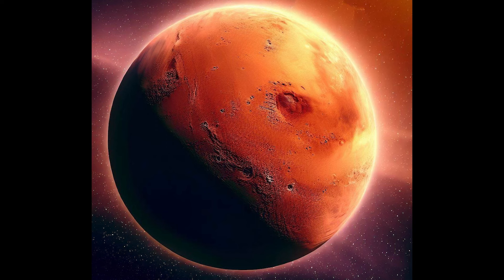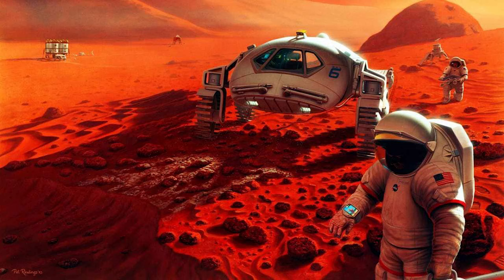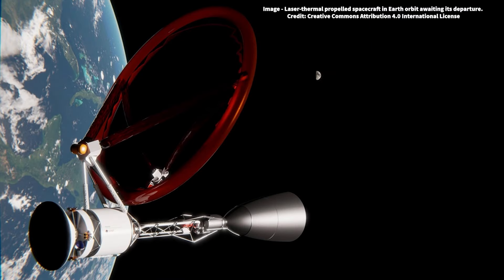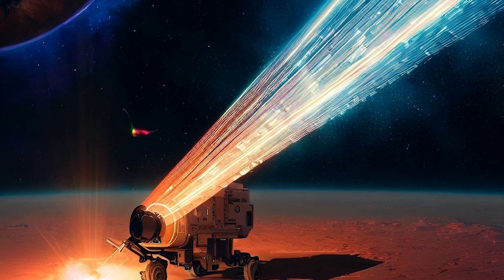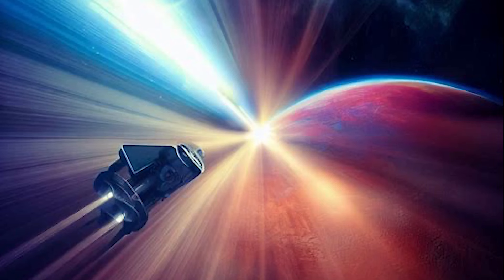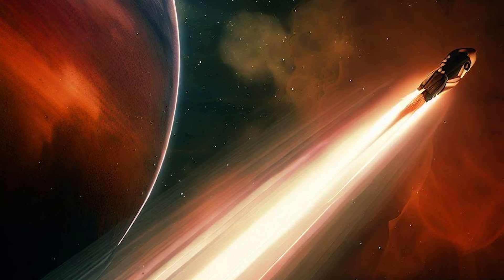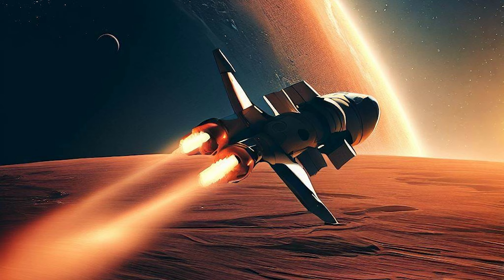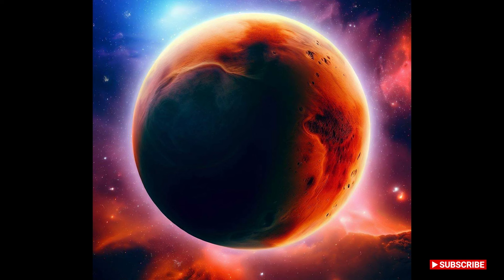"Scientists Develop Faster Way to Transport Humans to Mars"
Welcome to Celebrity Spotlight Radio, where we bring you the latest news and updates from the world of science and technology.

Today, we have some breaking news that's sure to get your heart racing.
What if we told you that scientists have developed a new propulsion system that could take humans to Mars in just 45 days? Yes, you heard that right - 45 days! This breakthrough technology could revolutionize space travel and pave the way for future manned missions to the red planet.

In this episode, we'll tell you everything you need to know about this exciting development, including how it works, who's behind it, and what it means for the future of space exploration.

First, let's dive into how this new propulsion system works. According to Phys.org, a group of researchers at McGill University made a system that uses a 10-meter-wide laser array on Earth to power a spacecraft in orbit.

The laser would heat the hydrogen plasma in the ship until it made enough superheated hydrogen gas to power the ship all the way to Mars.

This would let us push things between planets from Earth instead of sending all that heavy fuel into orbit. Emmanuel Duplay, the lead author of a research paper and a former McGill University Summer Undergraduate Research in Engineering Program student, said, “Laser-thermal propulsion allows quick transport missions of one ton with laser arrays the size of a volleyball court.”

Now, let's talk about the implications of this development. NASA issued an engineering challenge to come up with a way to send a 1,000-kilogram payload to Mars in no more than 45 days.

And this new propulsion system is the answer to that challenge! Their method, which they wrote about in an article for the journal Acta Astronautica, could get important supplies and astronauts to Mars settlements in a few weeks, whereas it would take chemically-fueled rockets months to make the same trip.

But that's not all - this propulsion system has another trick up its sleeve. When it gets to Mars, it will use the thin atmosphere to "aerobrake," which is a tricky and possibly dangerous maneuver that quickly slows down the ship. Chemical propellants were used to stop older spacecraft, but carrying the fuel made the payload heavier. By using the atmosphere of Mars, we can avoid this.

So who's behind this incredible technology? The researchers at McGill University have been working on this for several years, and their hard work has paid off in a big way. With this breakthrough, we're one step closer to making manned missions to Mars a reality.

In conclusion, the development of this new propulsion system is a giant leap forward for space exploration. It could drastically reduce travel times, make it easier to transport important supplies and resources, and open up new possibilities for space exploration. We can't wait to see what the future holds for this groundbreaking technology.

That's all for today's episode of Celebrity Spotlight Radio.

Host - Antonio Saillant